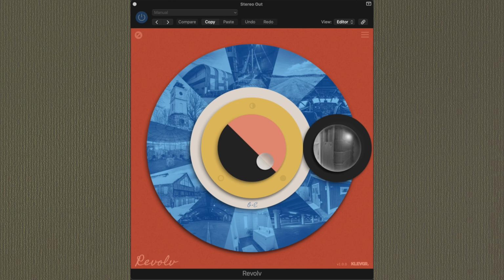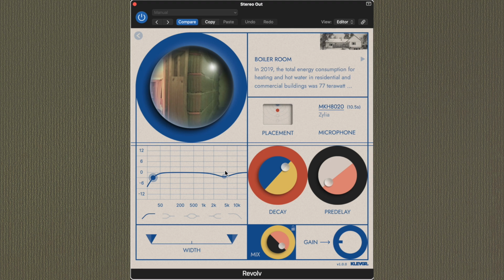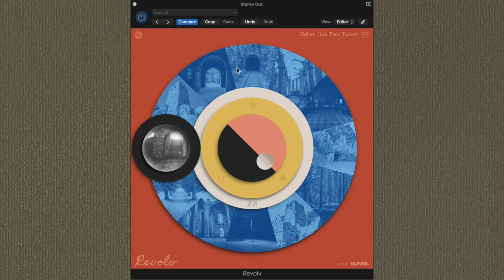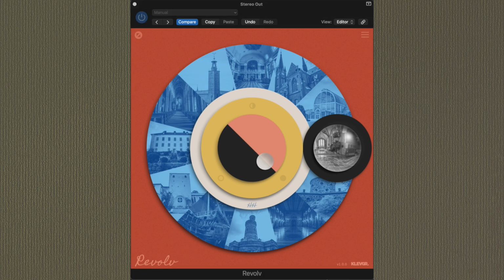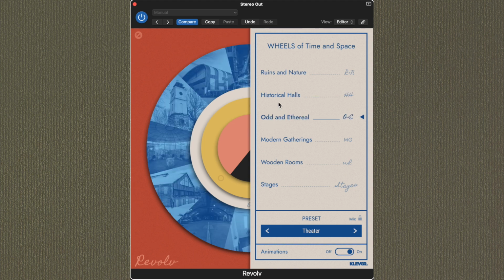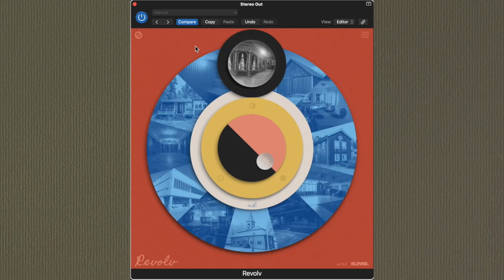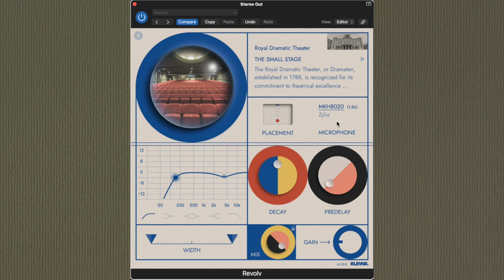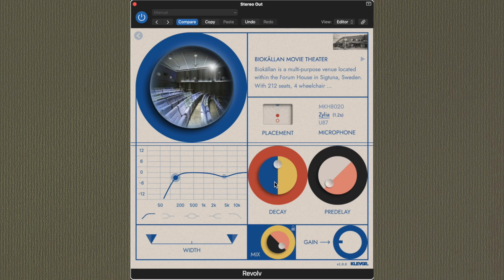Revolv Convolution Reverb - Klevgrand - Gizmo Sunday Review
Klevgrand's Revolv convolution reverb is a playful and inspiring tour through some real spaces all over Sweden. Its unique GUI stands out, plus it sounds great.
00:00 intro
00:26 basics and GUI
01:45 piano
02:30 various spaces
07:45 mics & positions
08:49 conclusions